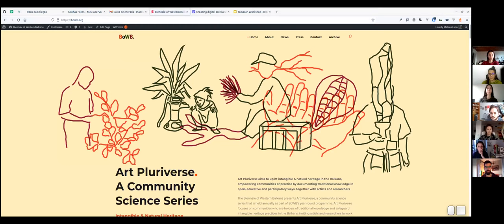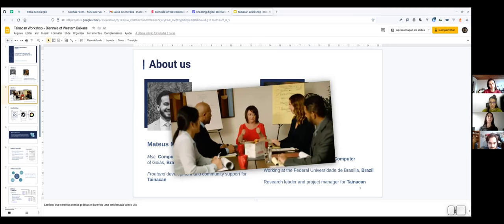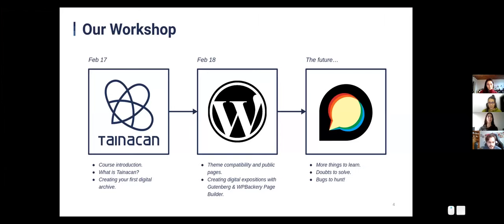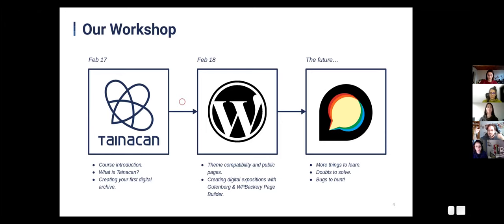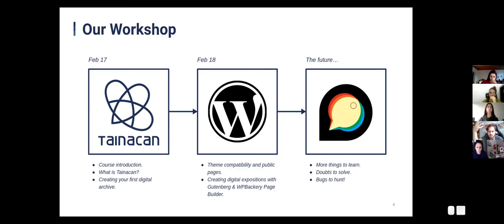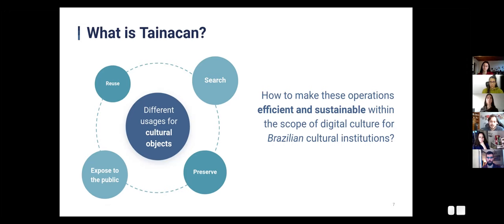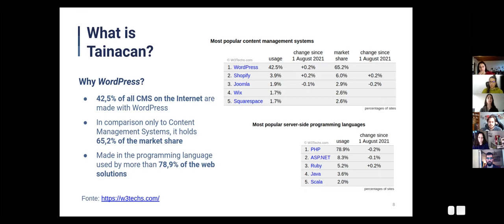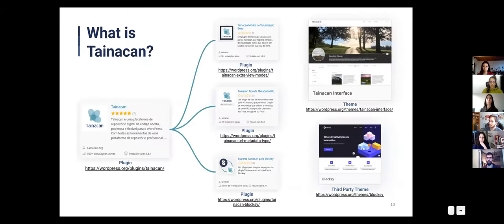Creating digital archives with Tainacan & WordPress (Part 1)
February 17, 2022. Workshop by Mateus Machado Luna on creating community archives using Tainacan and co-document the work of communities.

The workshop has taken place in the context of the Biennale of Western Balkans and its annual programme Art Pluriverse Community Science Series for Intangible & Natural Heritage in the Balkans, in the track of the FAIR&CARE Community Archives Course.

The recorded presentation is shared as an Open Educational Resource by the Biennale of Western Balkans. Participating researchers of the Art Pluriverse II programme: Baiba Pruse, Jelena Mićić, Veroniki Korakidou, Nina Vurdelja, Dimitra Tsiaouskoglou.